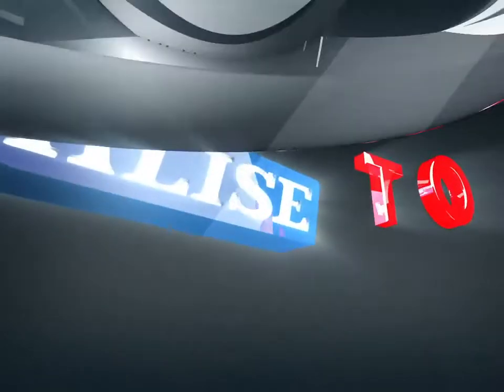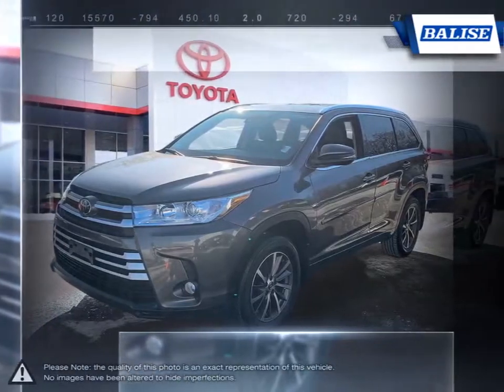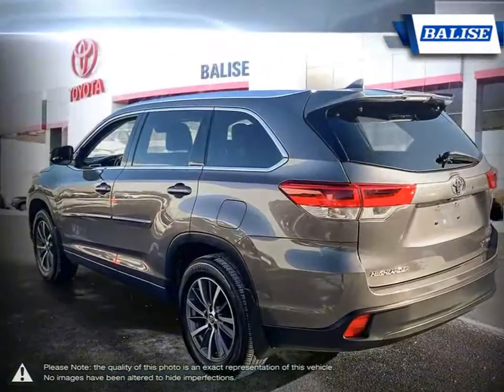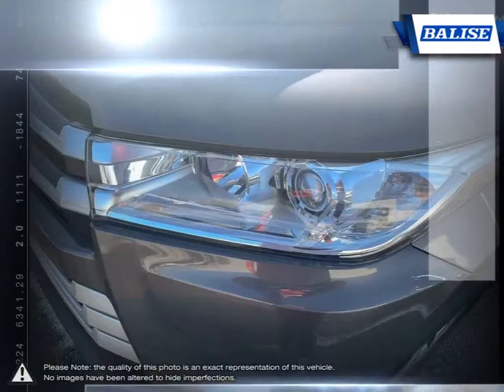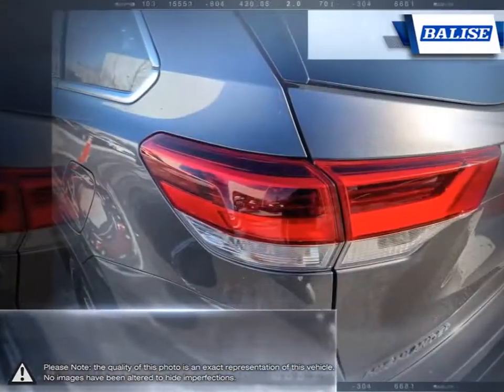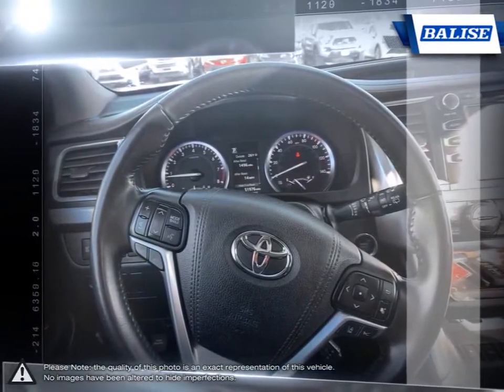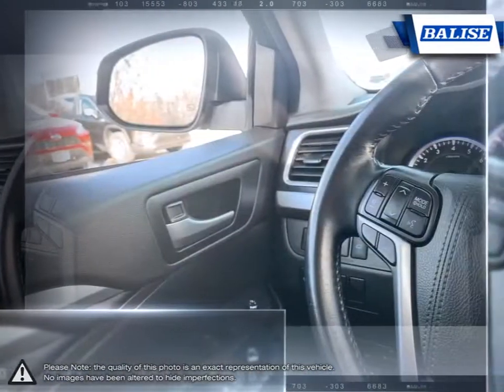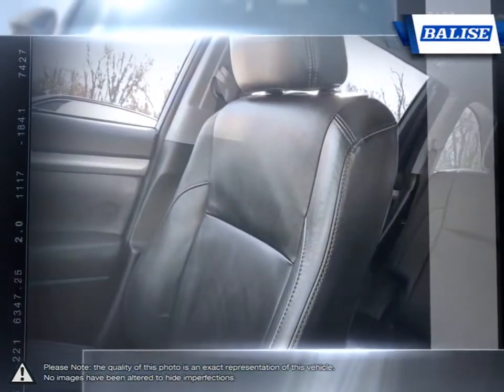2017 Toyota Highlander | Balise Toyota of Warwick | 5TDJZRFH3HS416841 TW539428A